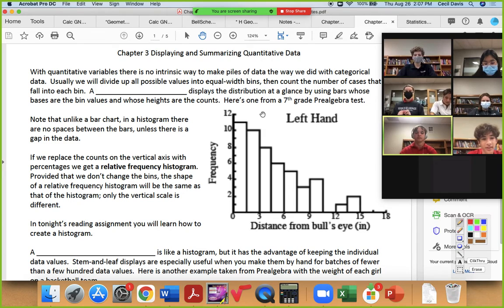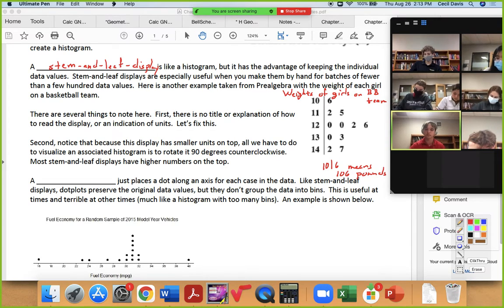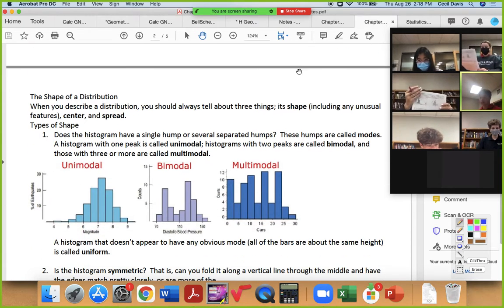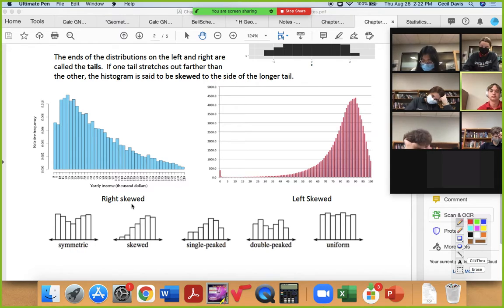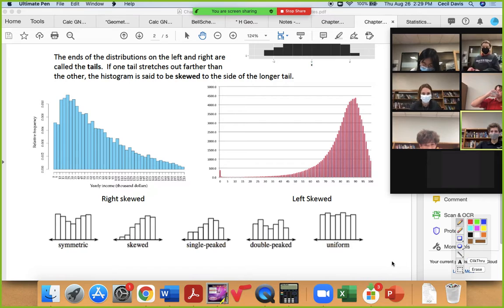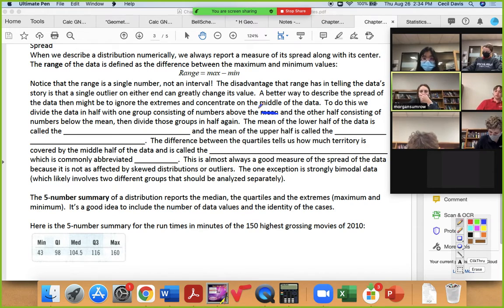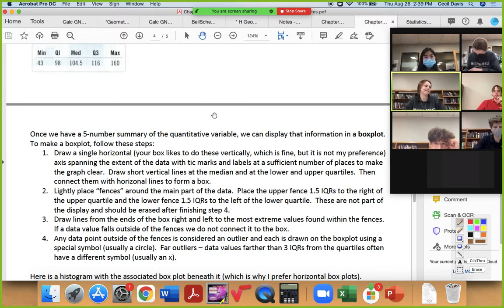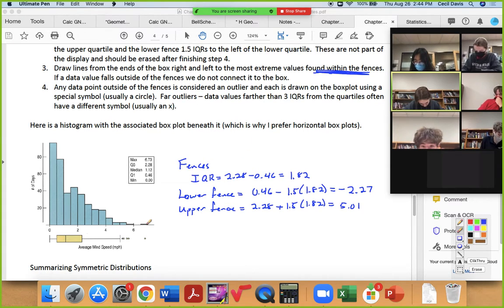AP Stat Aug 26